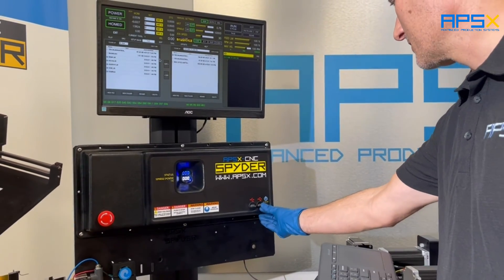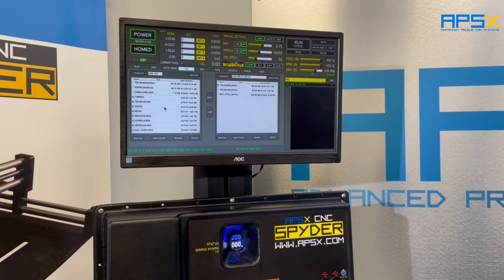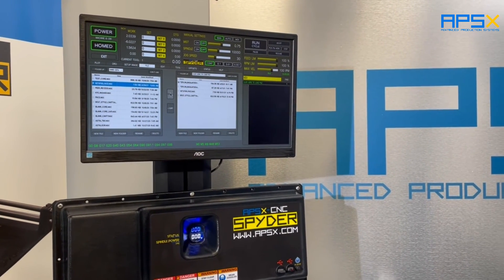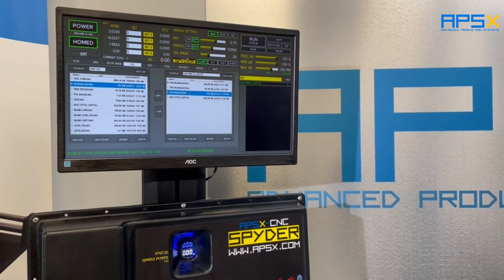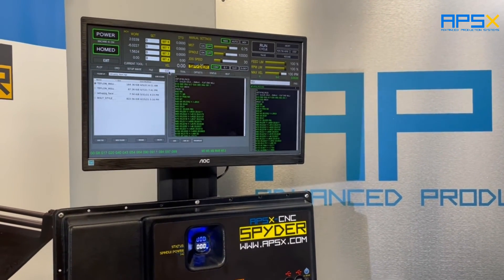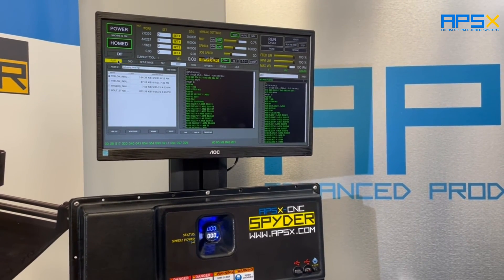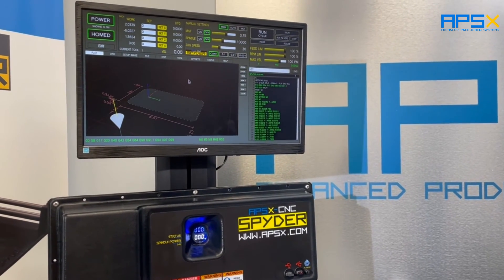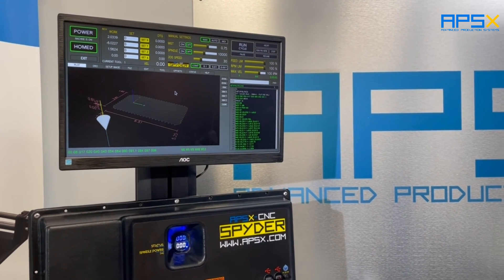APSX Spyder CNC 2021 Part 3 Tool Touch Off and Setup Jig Facing